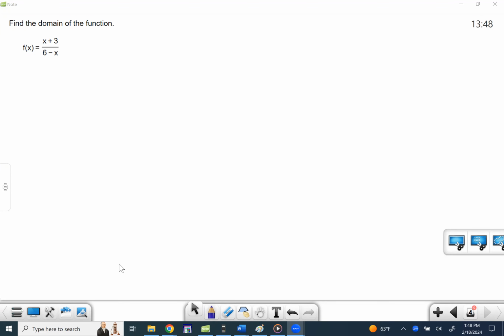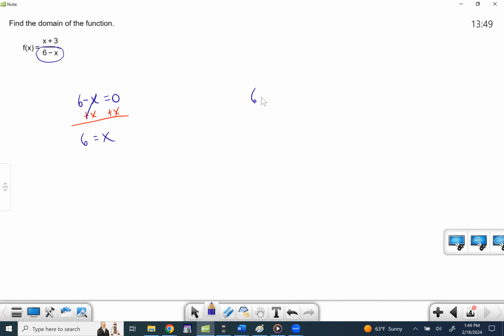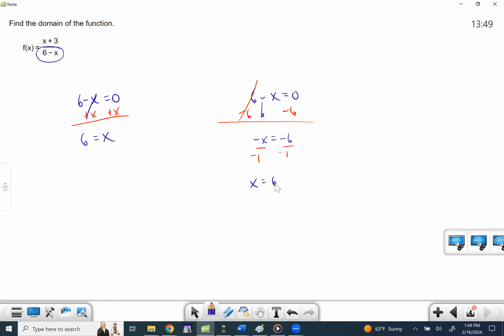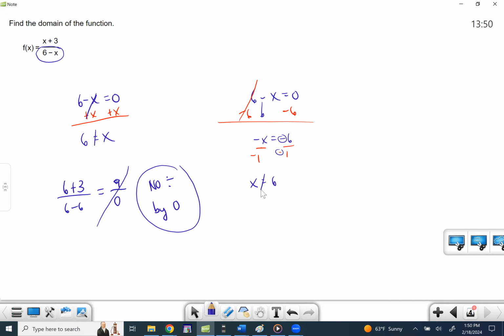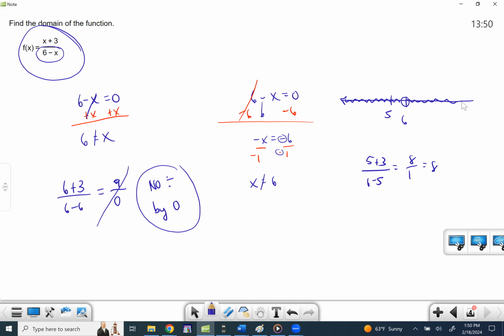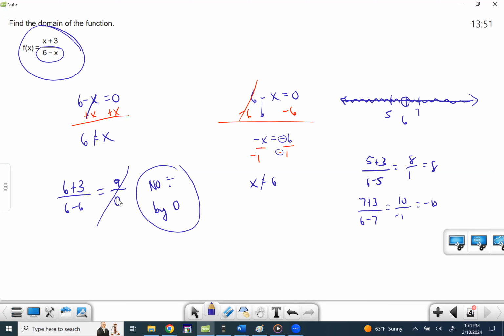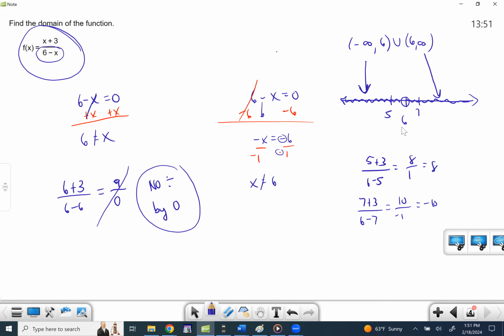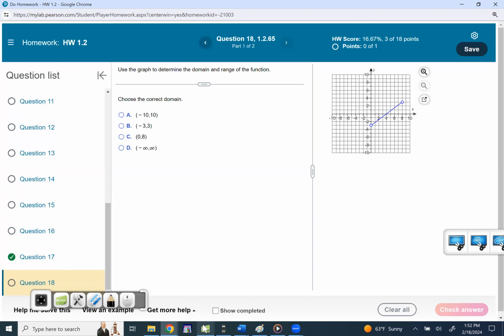HW 1.2 #17 Finding the Domain of a Rational Function